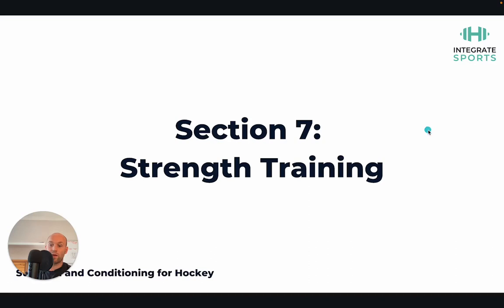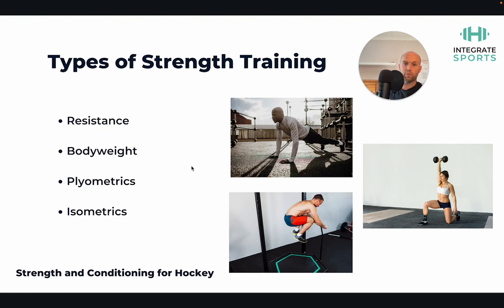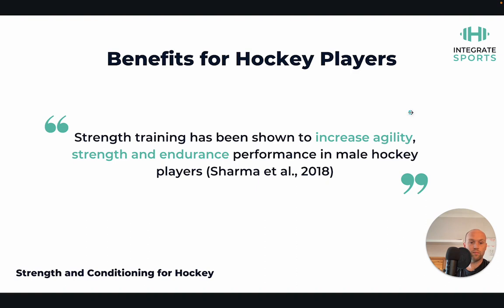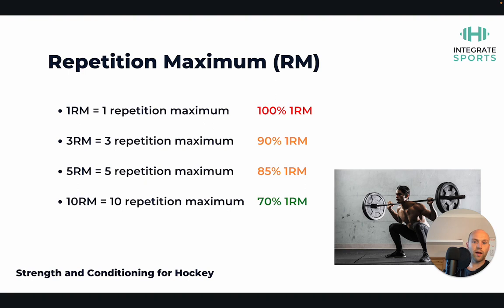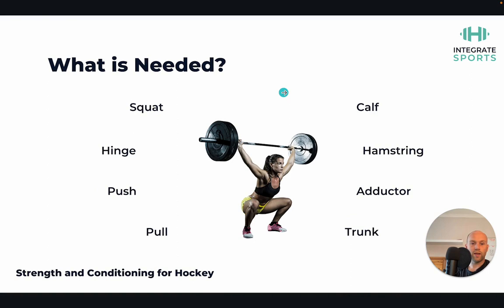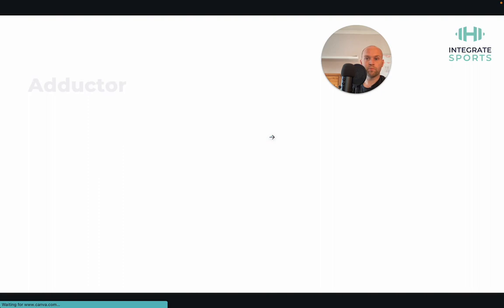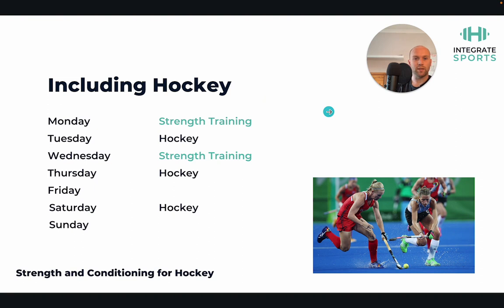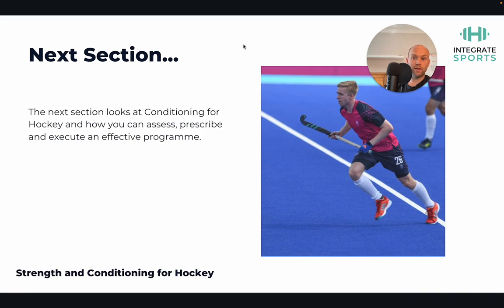Strength Training for Field Hockey | Hockey Strength and Conditioning